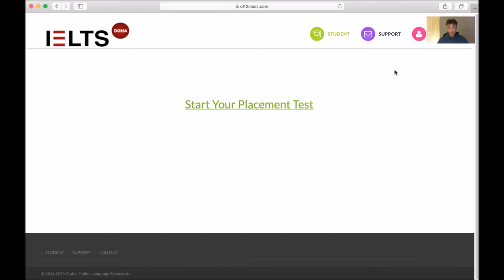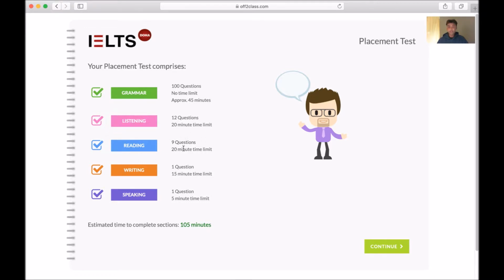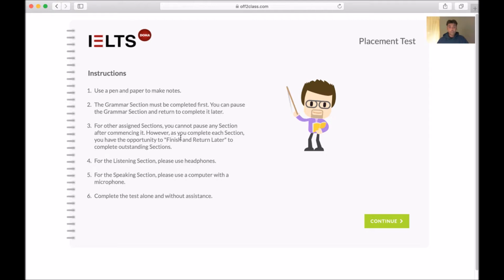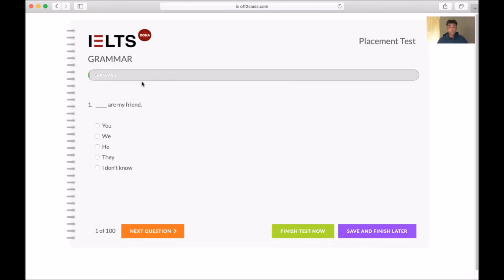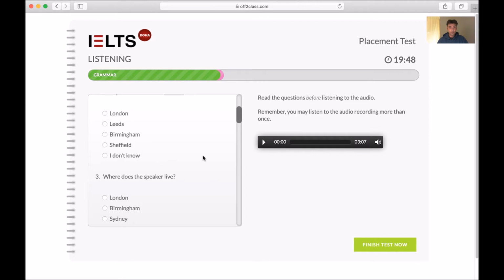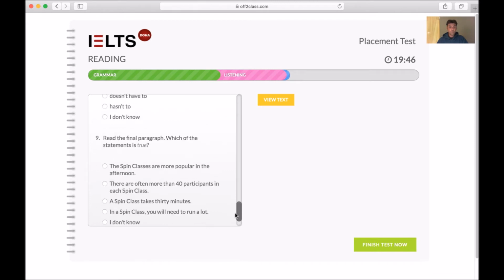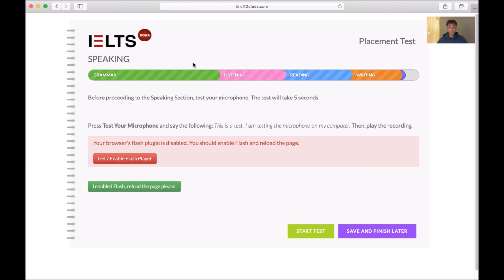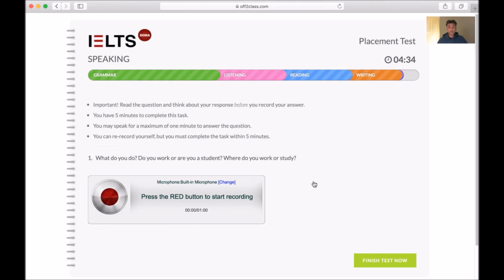Placement Test Info